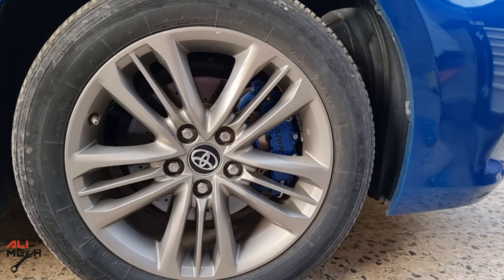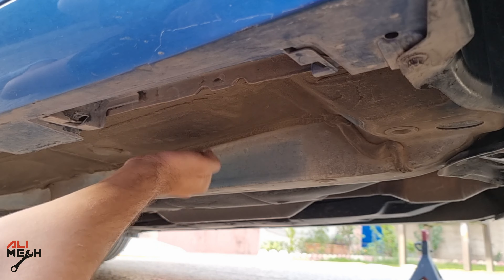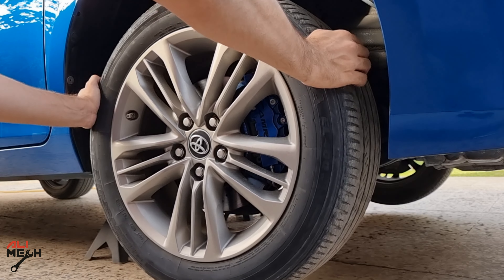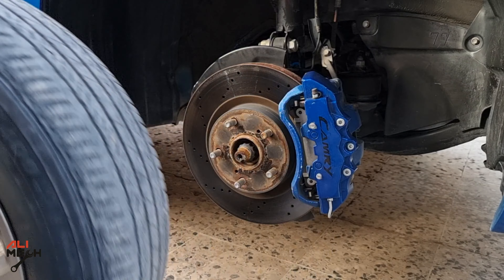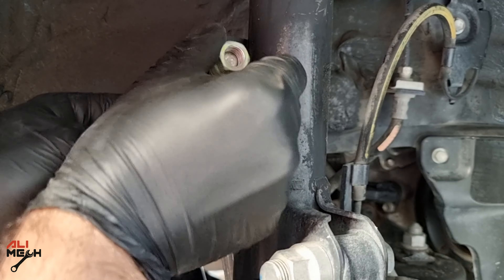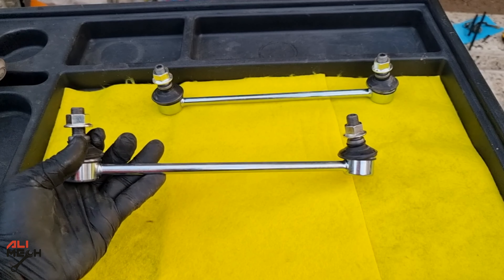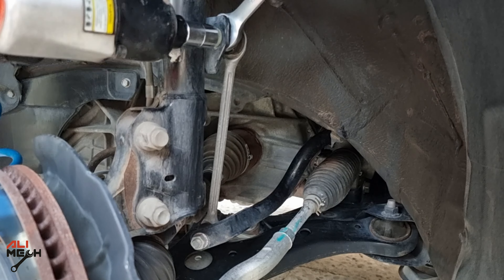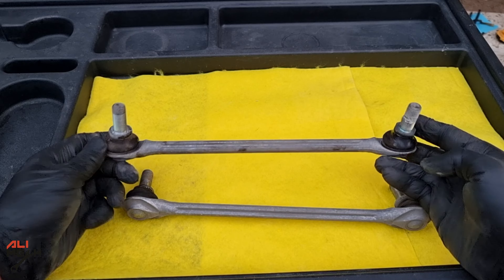Sound from front suspension over bumps/How to Check Suspension on your Car/Sway bar link replacement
If you hearing Sound from front suspension over bumps here is How to Check Suspension on your Car at home
so after checking everything, it was a bad sway bar link
i show the steps of Sway bar link replacement on 2017 toyota camry